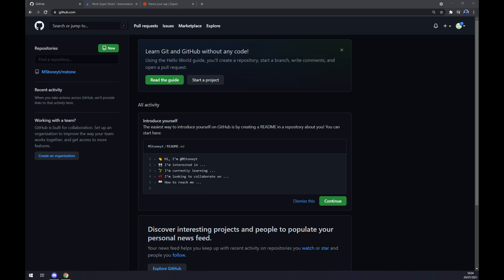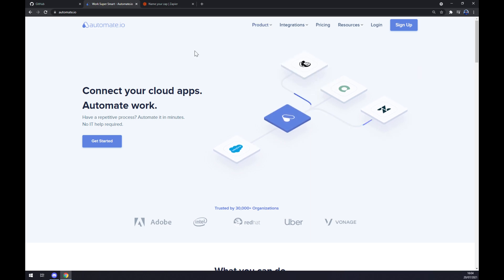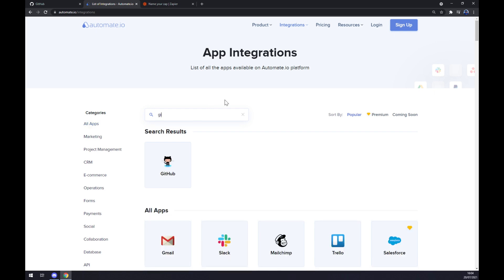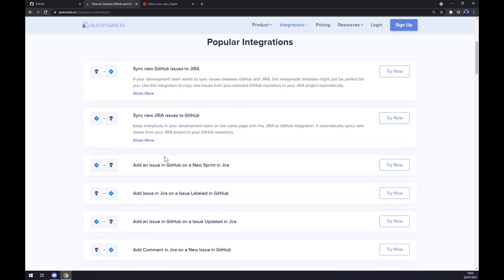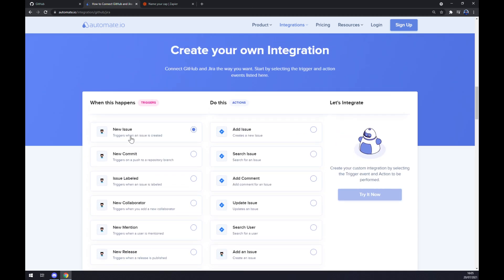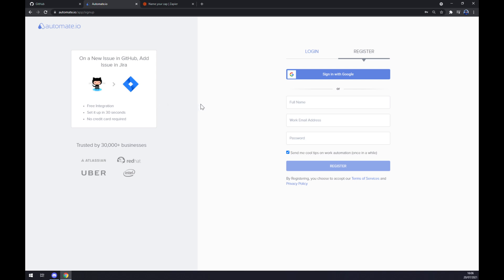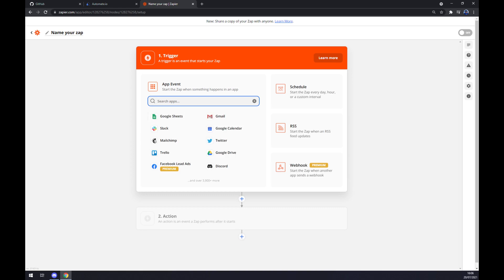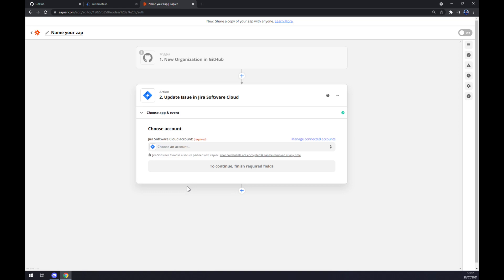How to Integrate GitHub with Jira